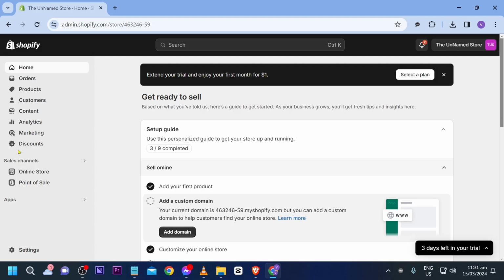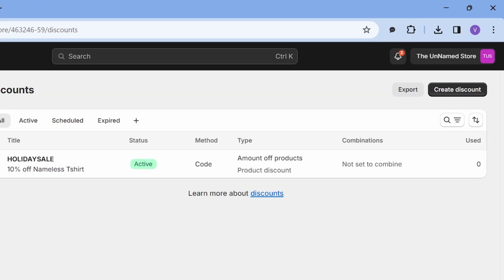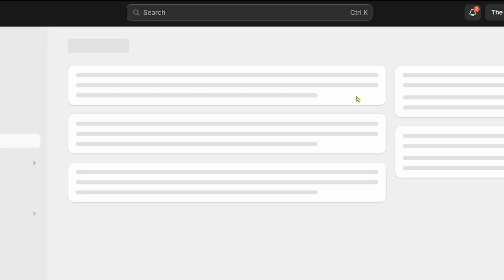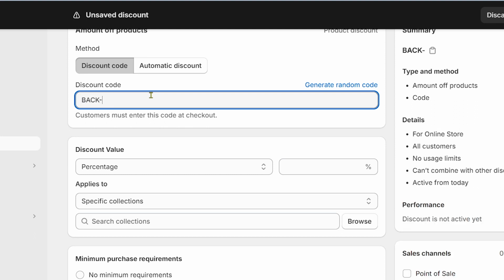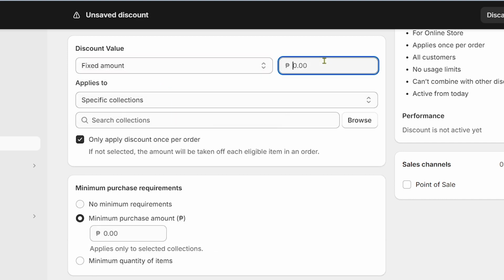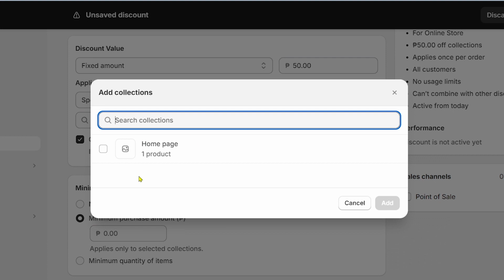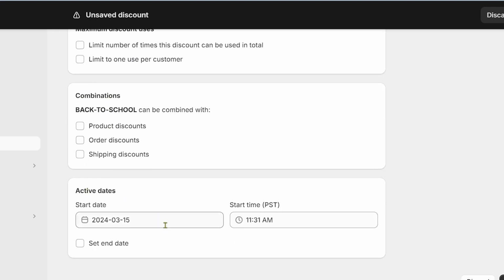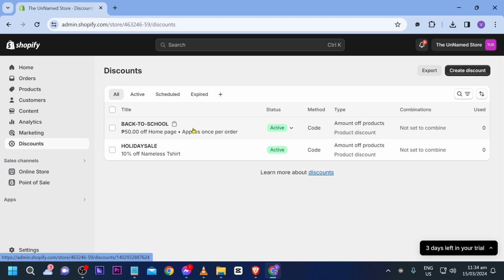How to Add Discount Price on Shopify Easily (QUICK TUTORIAL)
Wonder how to show percentage discount in Shopify? Here's how to show sale discount percentage in Shopify. Watch this video and you will eventually learn how to set sale price on Shopify products easily.